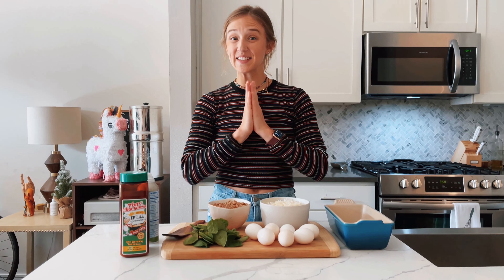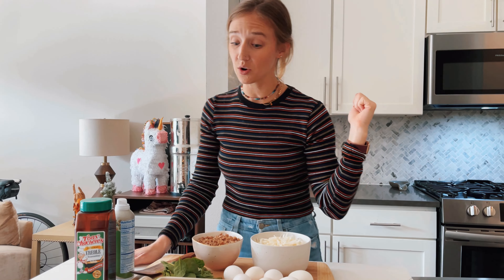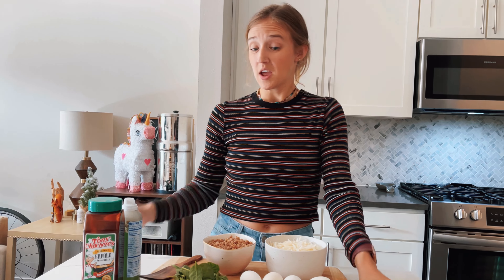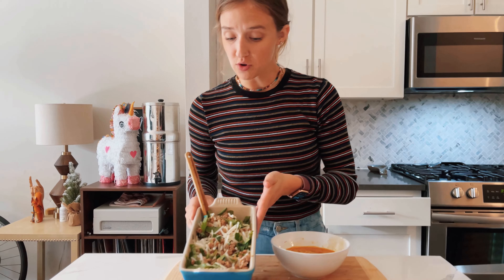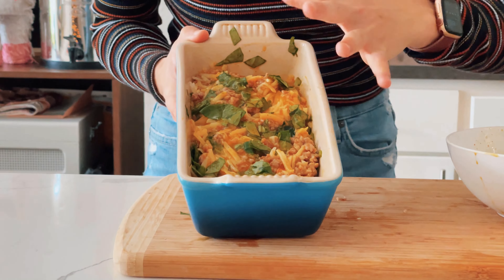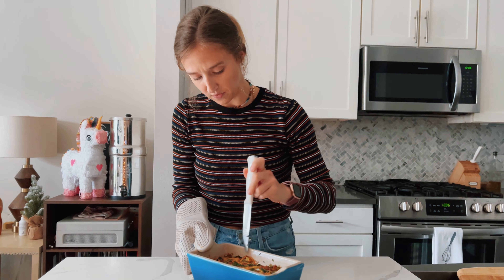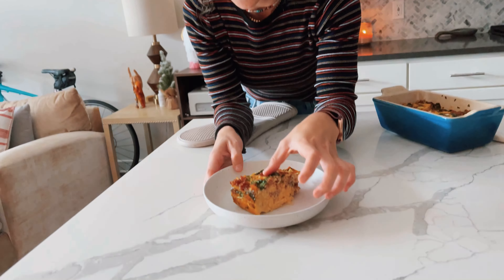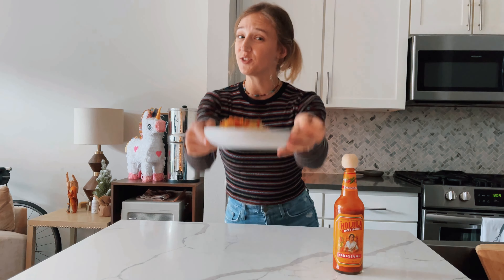EGG WEEK DAY 5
What did the egg do when it saw the frying pan?
It SCRAMBLED.

Welcome back to Egg Week, friends! We are on day 5, and today's recipe is a banger for sure. This BAKED BREAKFAST BRICK recipe is great for a lazy Saturday brunch or meal prepped ahead of time to slice and grab throughout your busy week.
Grocery list and recipe below.

Groceries: 3 cups pre-shred hash brown potatoes, 8 eggs, 1 cup cooked breakfast sausage, 1 cup spinach, 1 tbsp cajun seasoning, 9x5" loaf pan, nonstick cooking spray
Recipe:
Brown breakfast sausage fully in a pan and set aside.
Coat baking dish with nonstick spray.
Add eggs and seasoning to a bowl and whisk.
Mix all ingredients together (either in a mixing bowl or in the baking dish) and add to the baking dish.
Bake at 350F for 45-60 minutes - mine took about 50. Everyone's oven is different. Check the center of the brick for raw egg. Once solid, it's done!
Remove from the oven, let cool, cut into slices, and enjoy!

*If reheating from refrigerated : Microwave for 60 seconds.

xo Cail